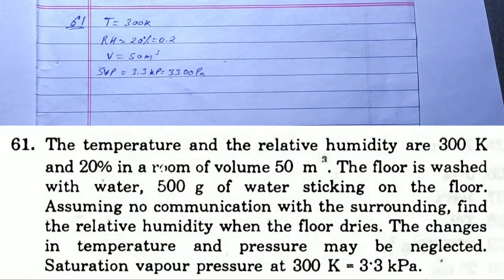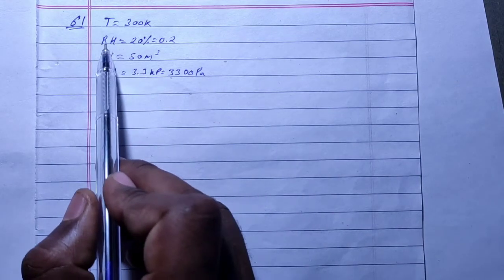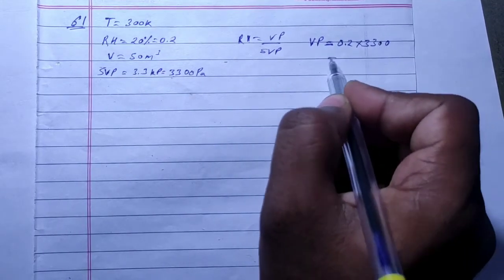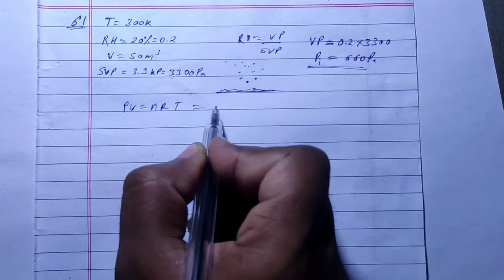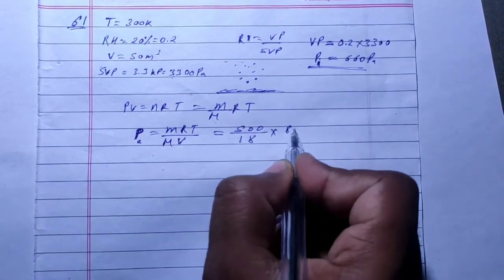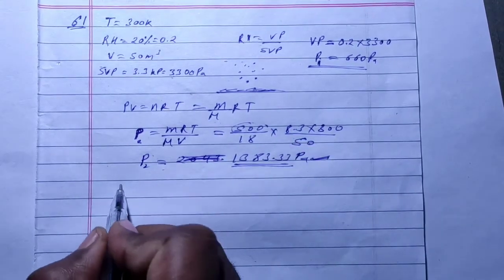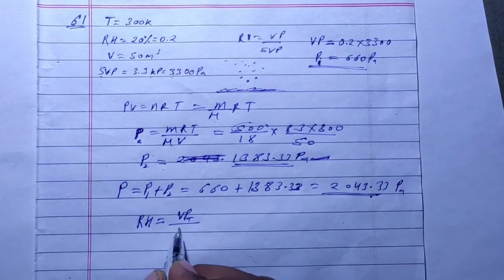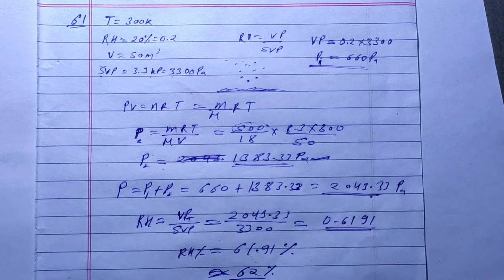H.C. Verma Solutions - Kinetic Theory of Gases - Chapter 24, Question 61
61. The temperature and the relative humidity are 300 K
and 20% in a room of volume 50 m . The floor is washed
with water, 500 g of water sticking on the floor.
Assuming no communication with the surrounding, find
the relative humidity when the floor dries. The changes
in temperature and pressure may be neglected.
Saturation vapour pressure at 300 K = 3'3 kPa.